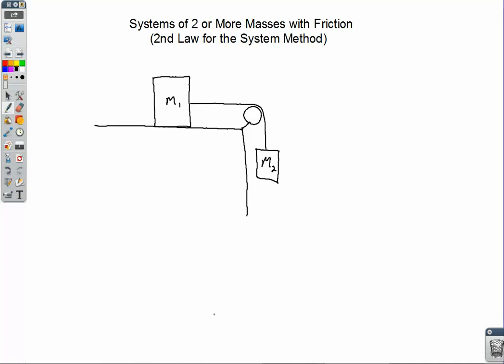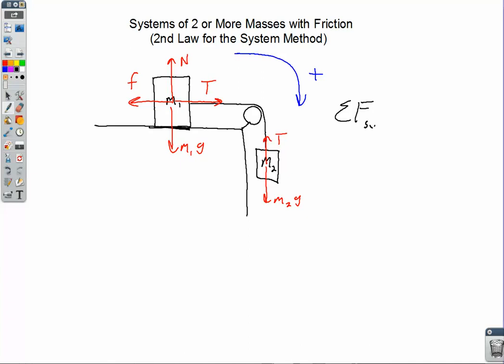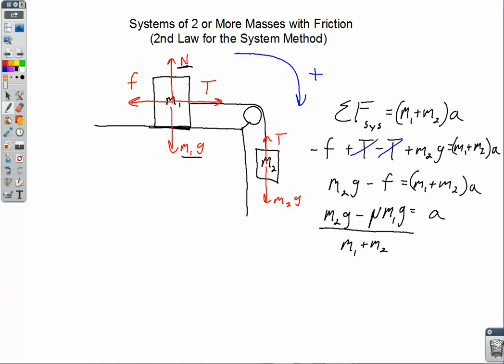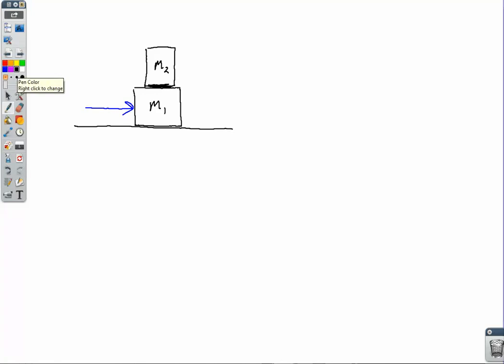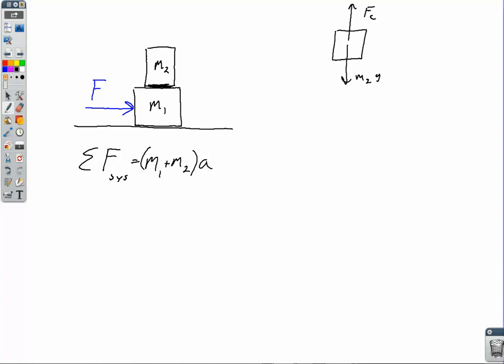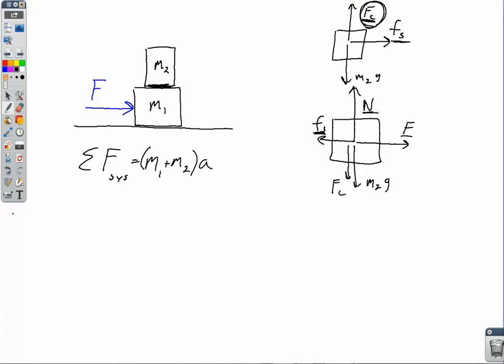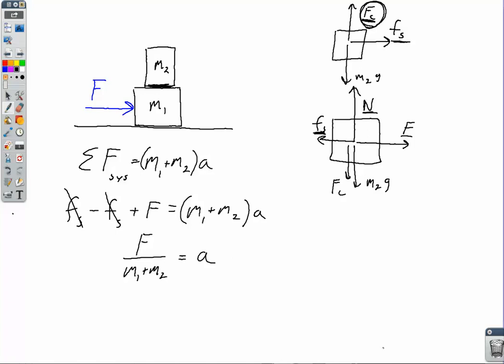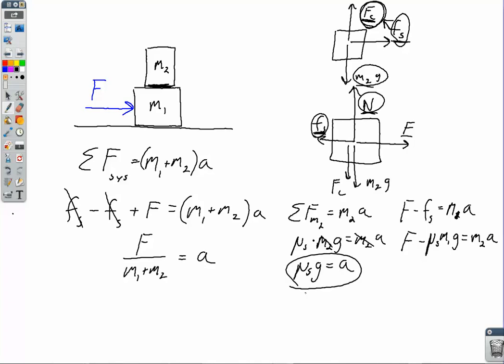Systems of 2 or More Masses with Friction 2nd Law for System Method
This video shows how to deal with atwood style problems that involve friction as well as trickier problems involving a 3rd law pair with friction between two masses.